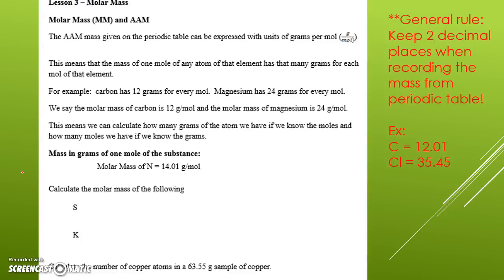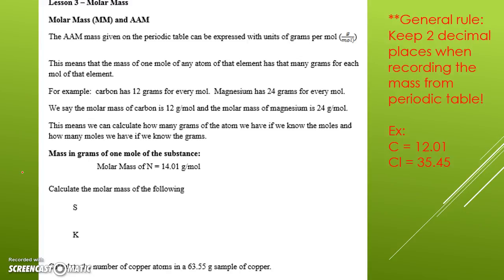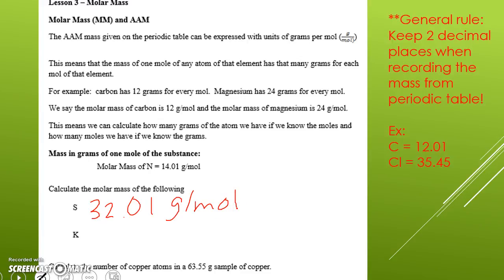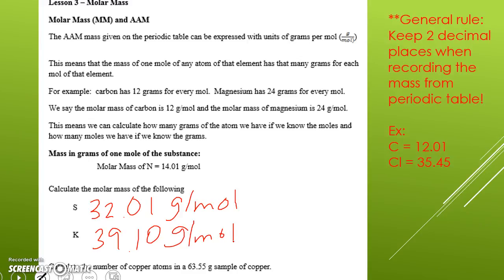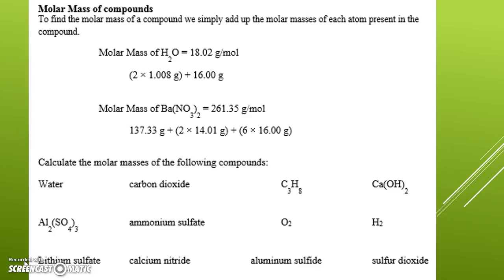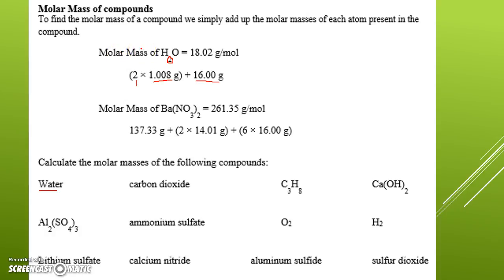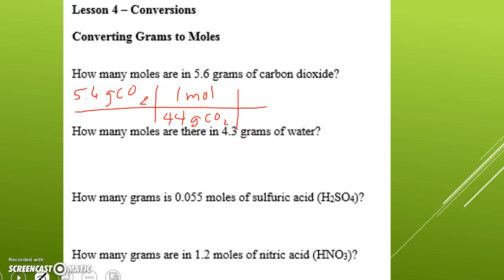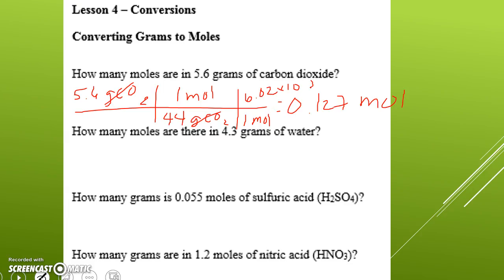Unit 2 Lesson 3 and 4